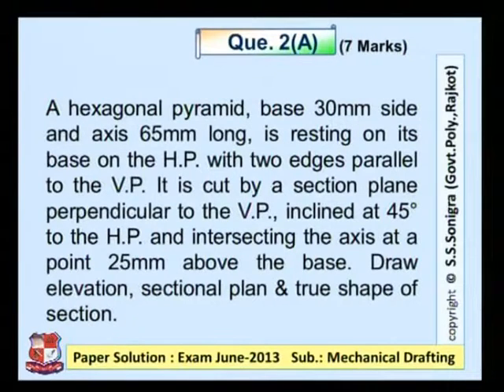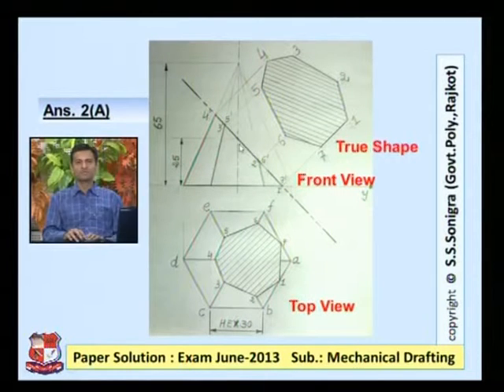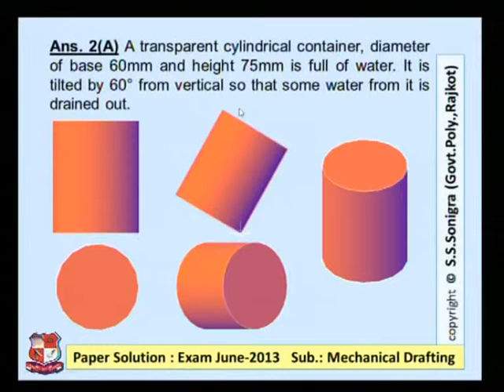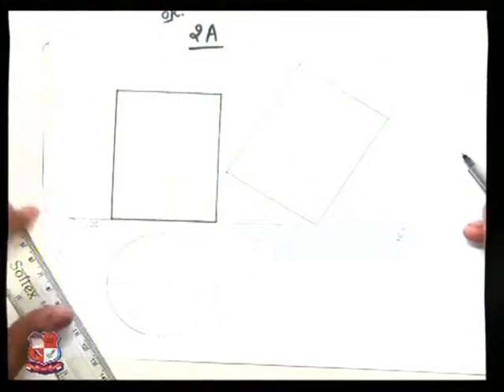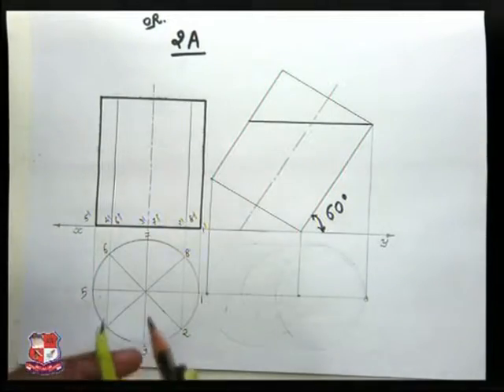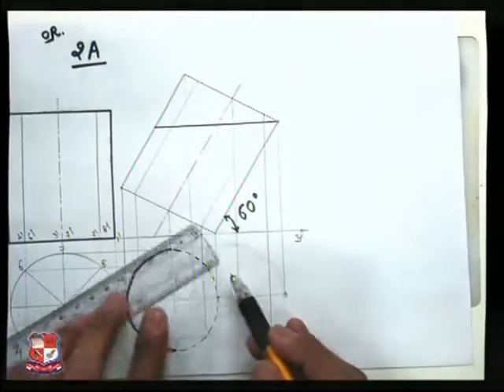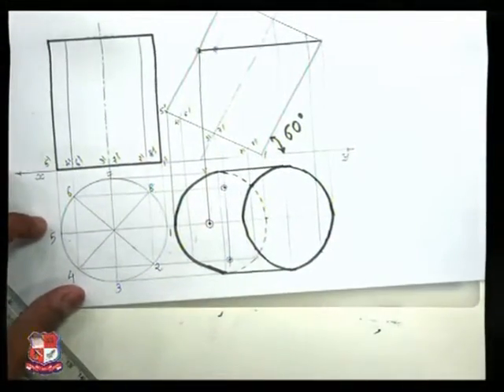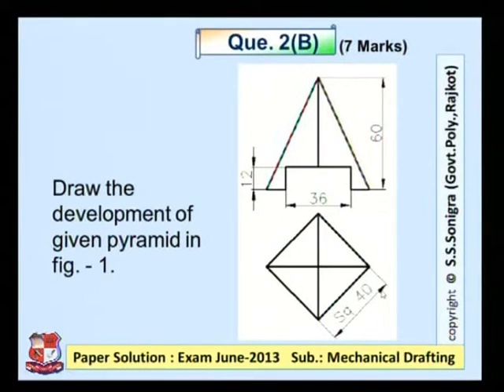Sonigra Sunilkumar Mechanical Drafting GTU Question Paper solution Exam June 2013 1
Sonigra Sunilkumar- Mechanical Drafting- GTU Question Paper solution Exam : June 2013.